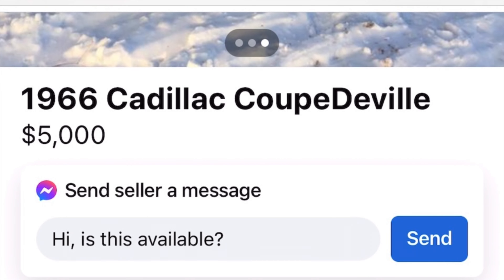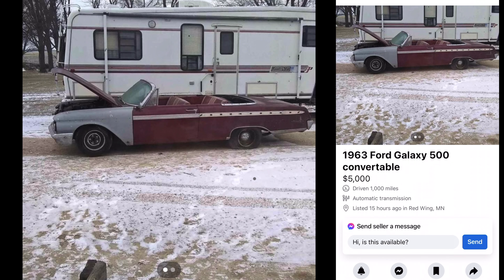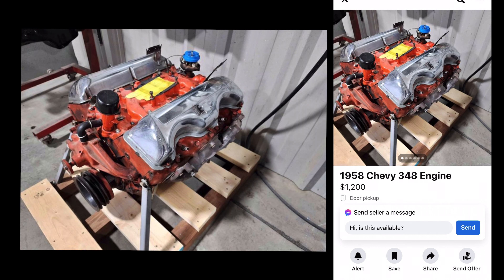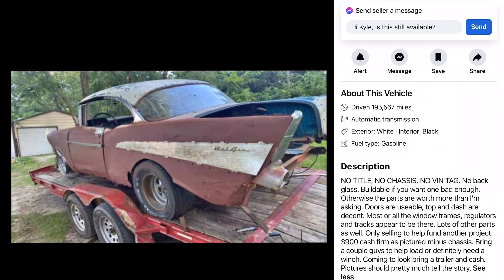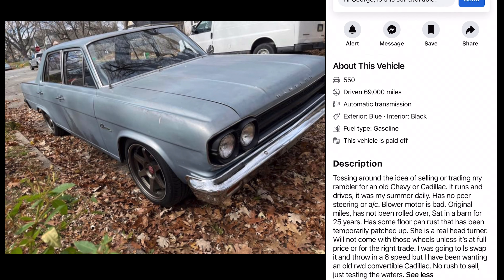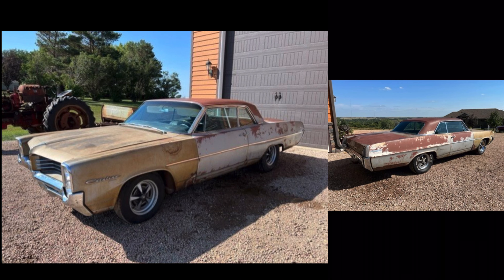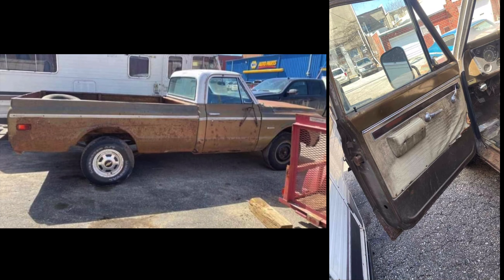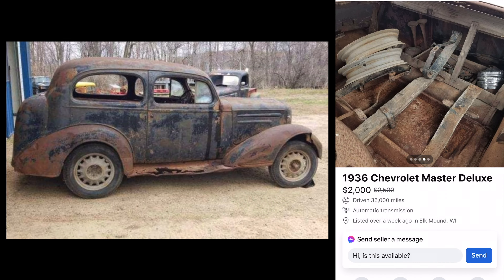Great Classic Car Projects Found on Marketplace in the Midwest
Come along with me on a little tour on marketplace in the Midwest. I found some great cars at very good prices. Chevy Camaro, Dodge pick up, Pontiac Bonneville, Chevelle Malibu, Cadillac, Plymouth, Ford Mustang and so much more!

Link to my Speedway Motors Museum tour. Lots of rare cars and engines.
A Look Inside Speedway Motors Museum- Very rare V8 Engines!!

Link to 3Deuce Speedshop to purchase one of their awesome t shirts